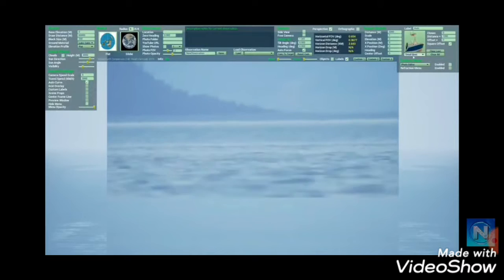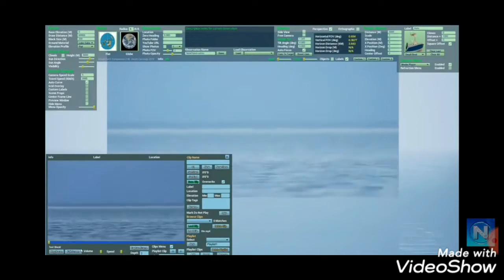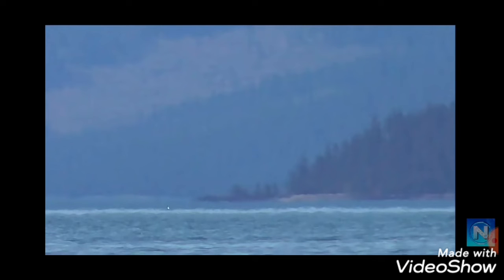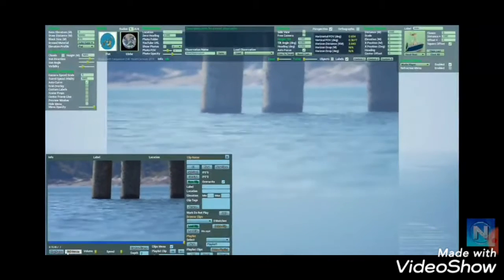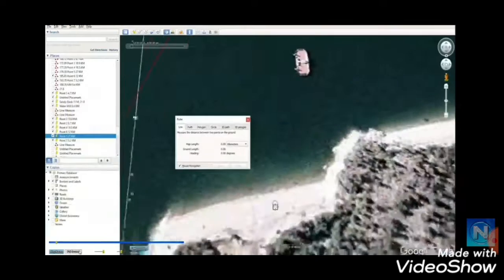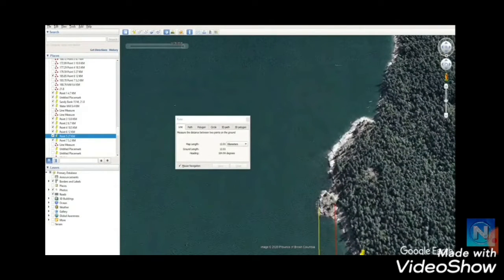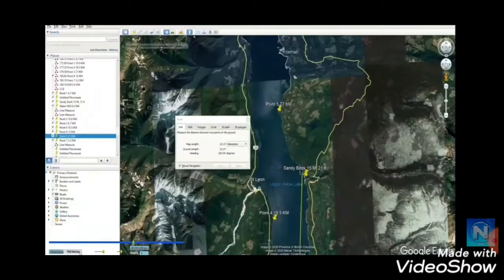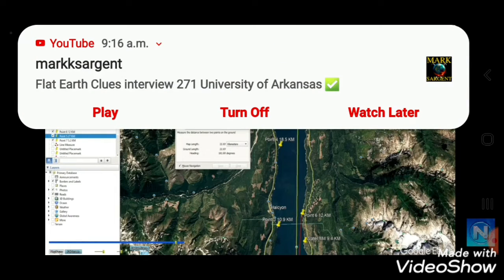Black swan..RUN PUNKS!!!!